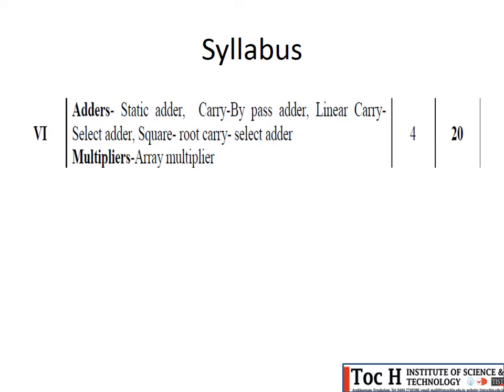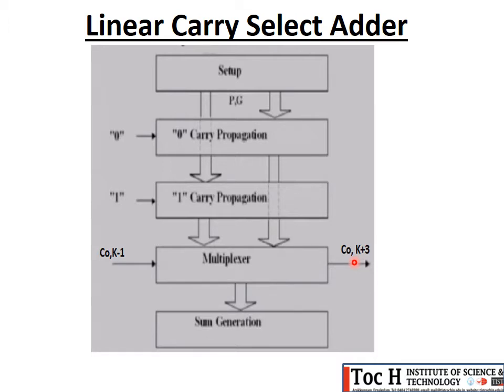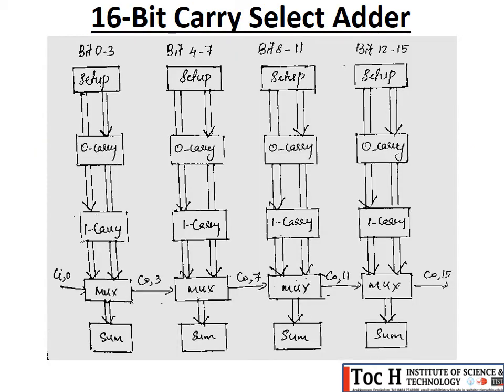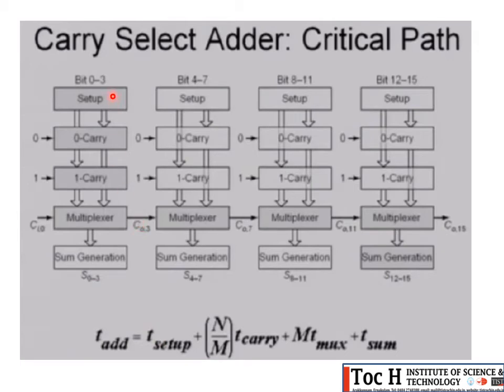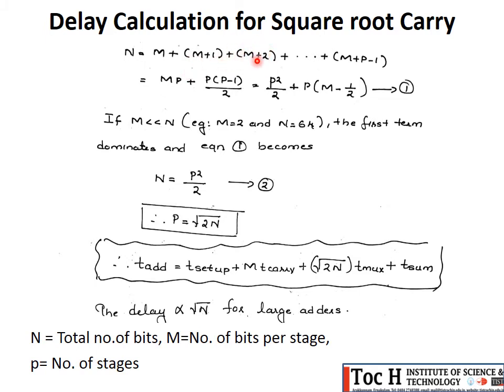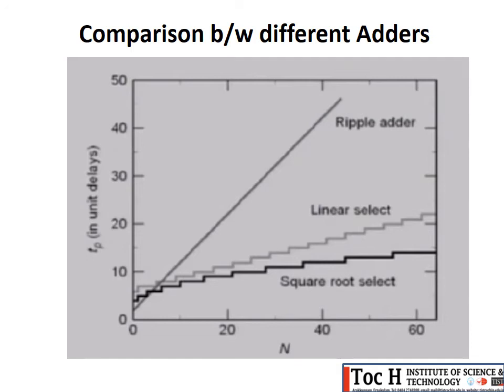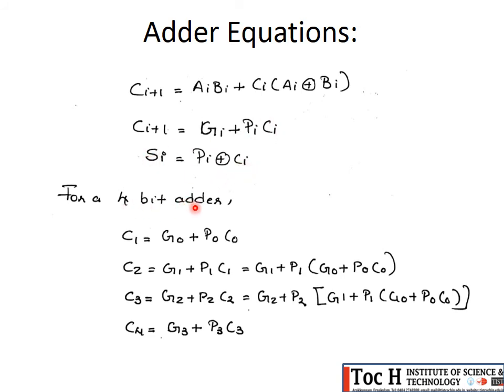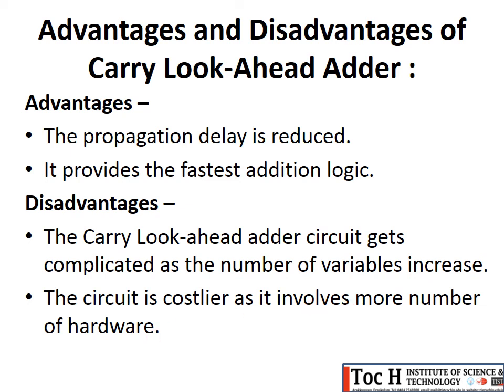EC 304 VLSI - Mod6 - Part II- Adder Configurations: Carry Select Adder,Carry Look Ahead Adder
Adder Realization using circuit level optimization: Types of Carry Select Adder: Linear Carry Select Adder and Square Root Carry Select Adder. Concept of Carry Look Ahead Adder